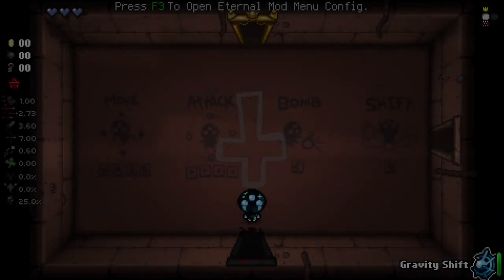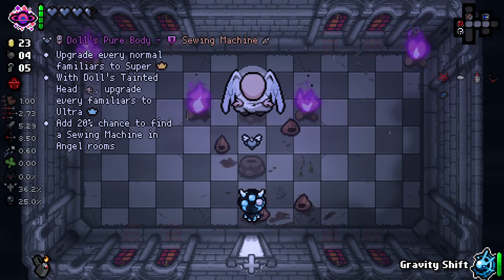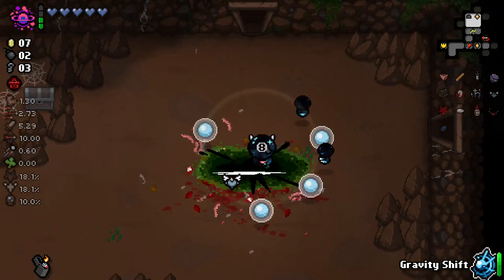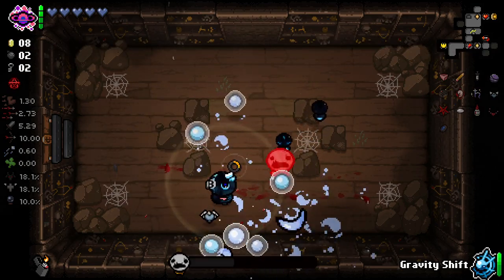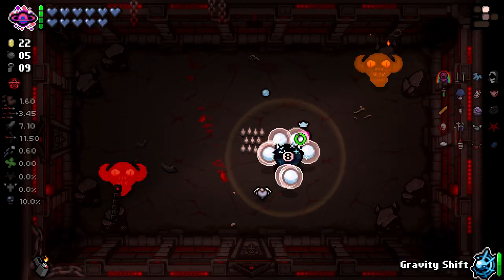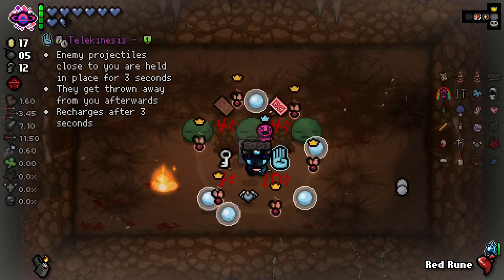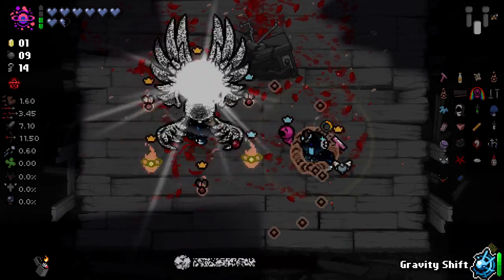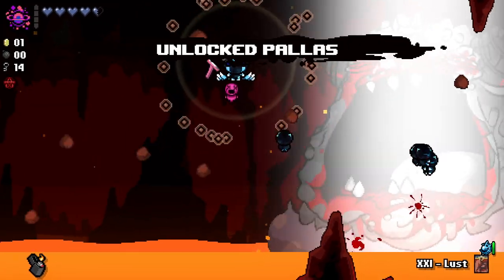THE TRUE PLANET RUN! - Mega Modded The Binding of Isaac Repentance - Part 73